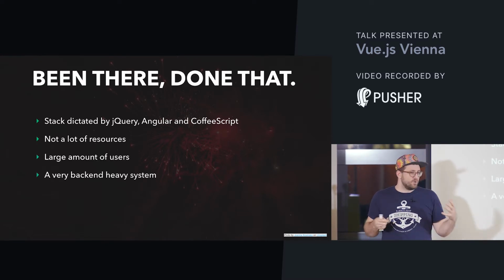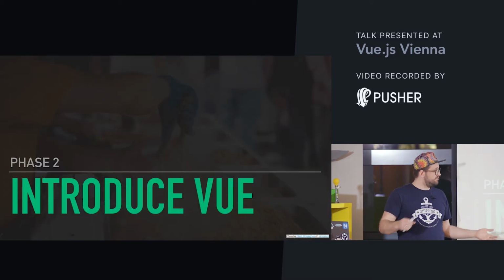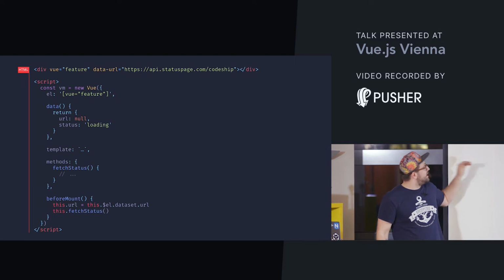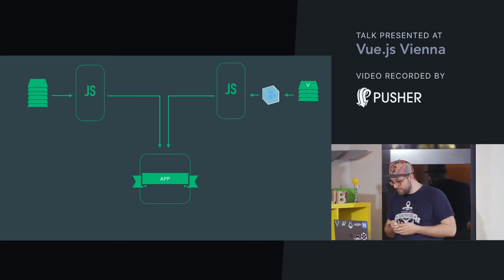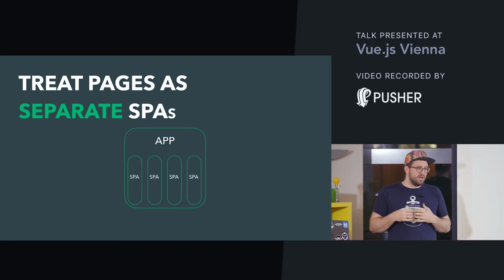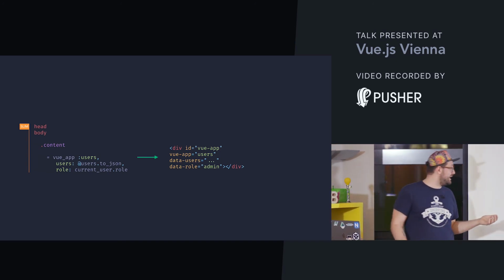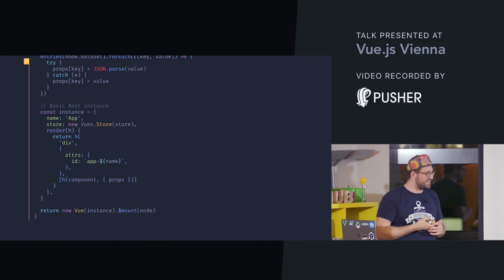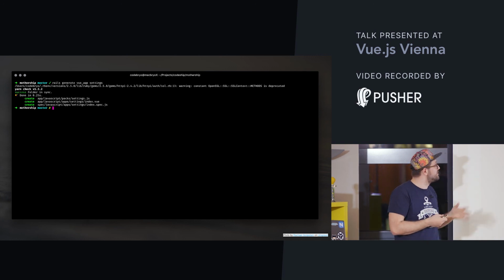Vue.js, Scaling Vue In An Existing Stack, March 2018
Greenfield projects are a luxury, one very often does not have. Most times there is an existing tech stack, and it's about time to introduce a new UI Library to the stack. Vue is an excellent choice. Introduce it small and start scaling from there. In this talk I will share experience, tricks and solutions to add Vue to an existing customer serving app, and be victorious.